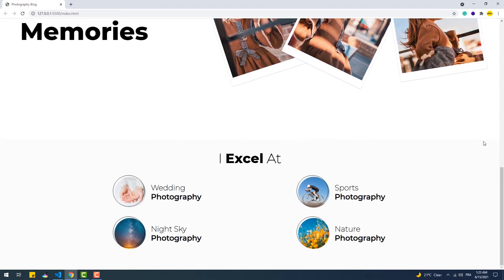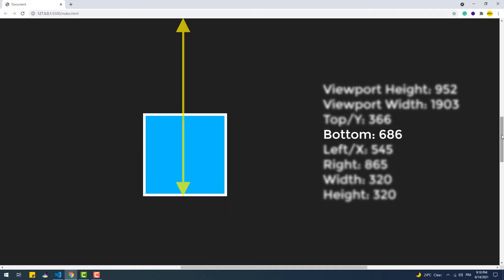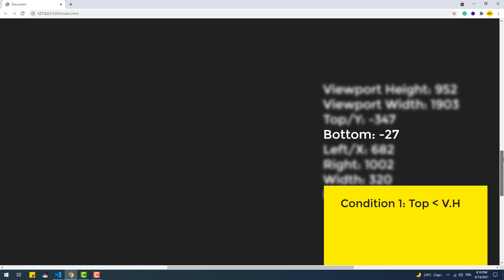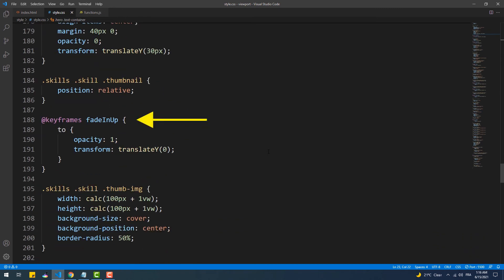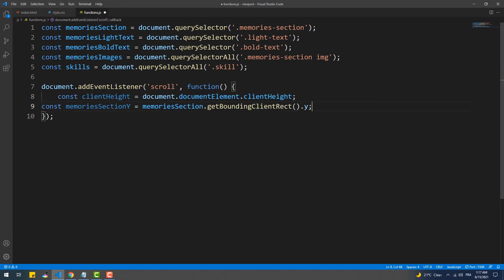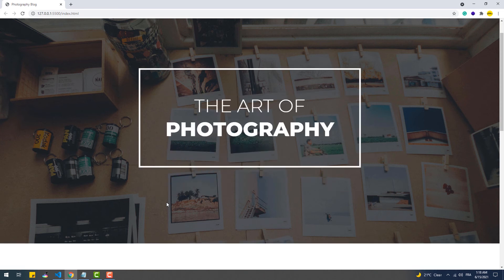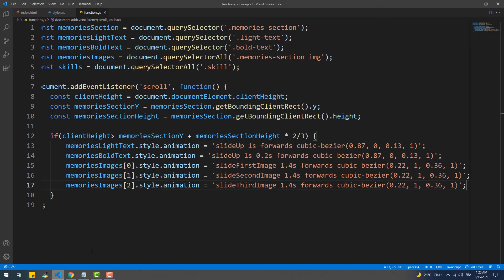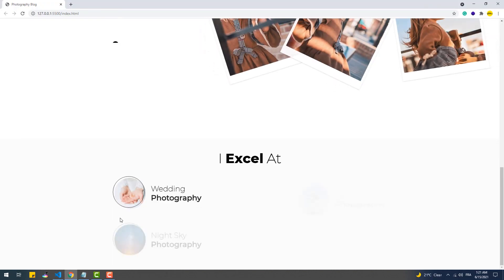How To Check If An Element Is In The Viewport - Reveal Elements On Scroll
How to detect the entrance of an element to the viewport in order to add different kinds of animation to it.
Article
Soon